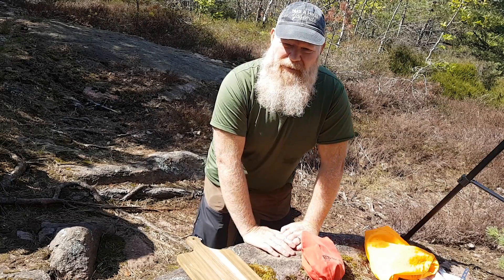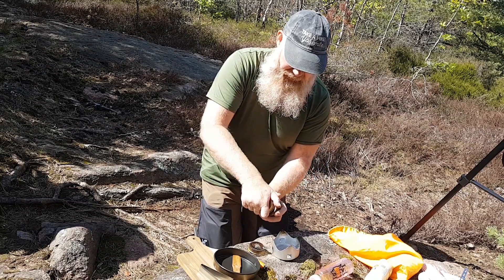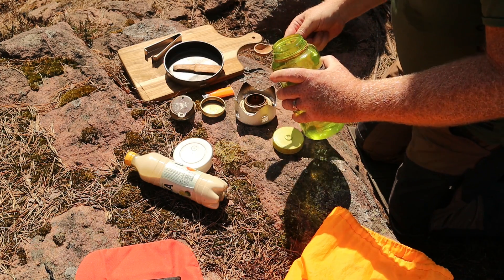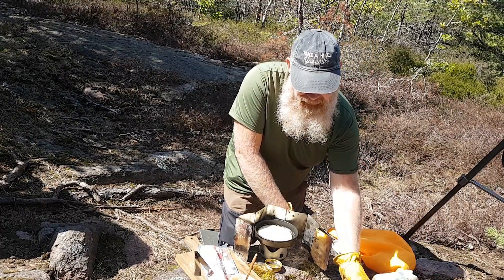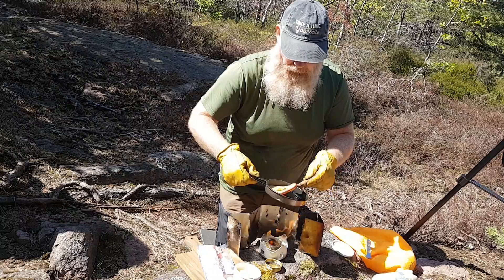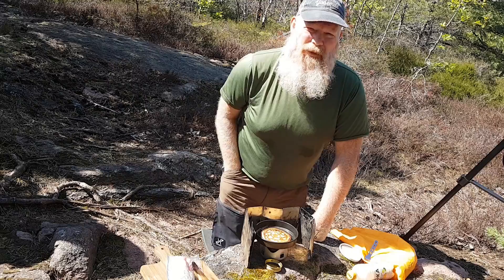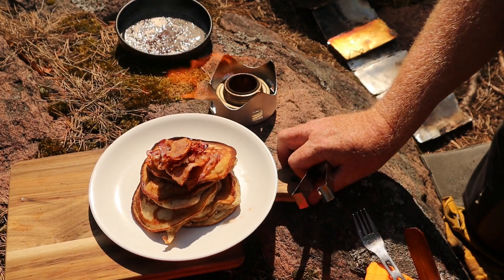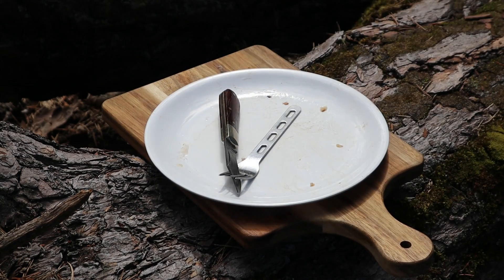Trangia Mini Outdoor Cooking - Pancakes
It's time to put the Trangia Mini to the test and make my favourite outdoor brunch again. I keep fidling with diluting the methylated spirit and the simmer ring to get the perfect flame control.

Recipe, 2 servings
1 cup flour
1 cup milk
2 tablespoons sugar
1 teaspoon baking powder
¼ teaspoon salt
1 egg
Butter for the pan

This video is not sponsored in any way, shape or form by any stores or manufacturers.